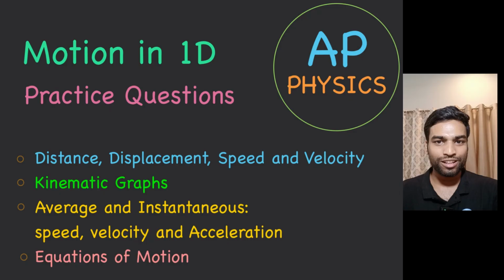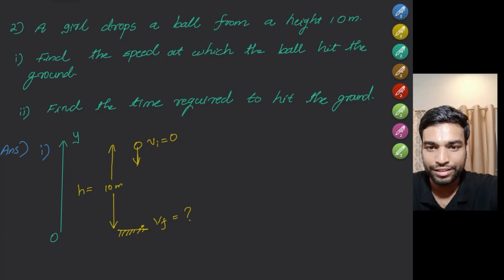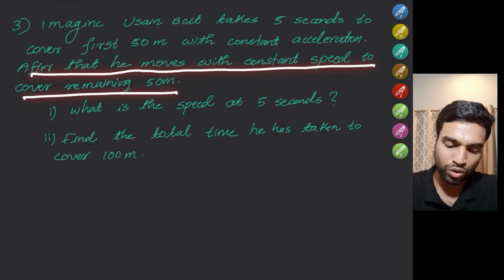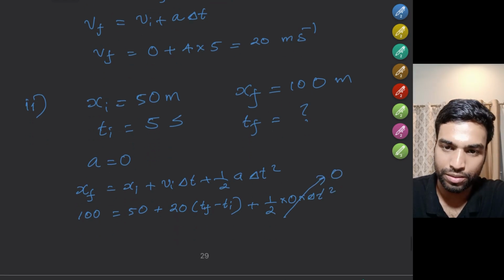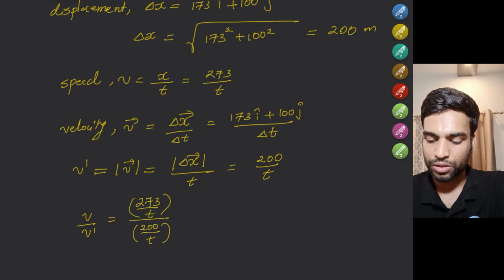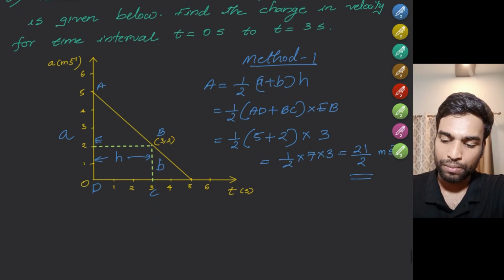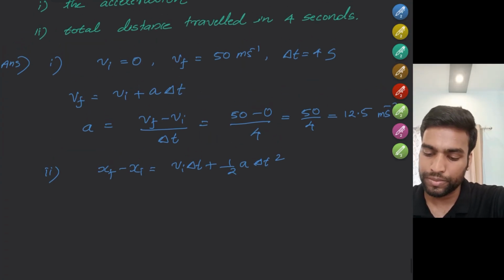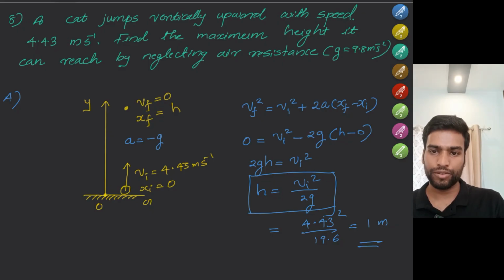Motion in 1D Practice Questions || Kinematics || AP Physics 1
In this video we do practice questions based on motion in 1D. The techniques mentioned here will help you to answer any AP Physics questions  based on Motion in 1D.